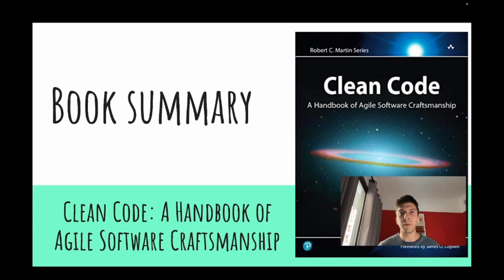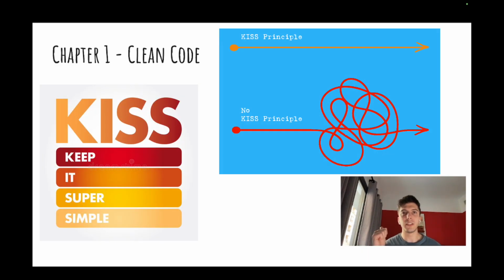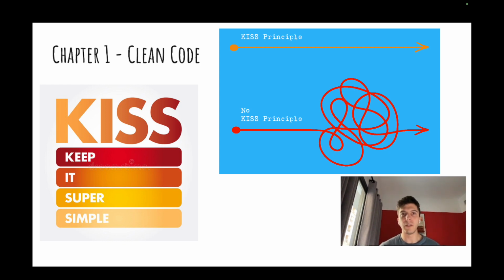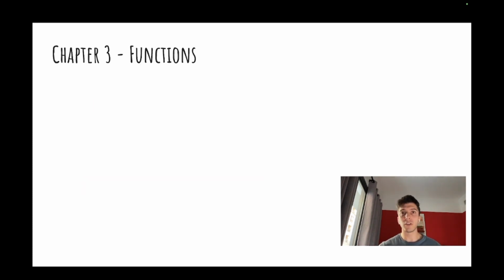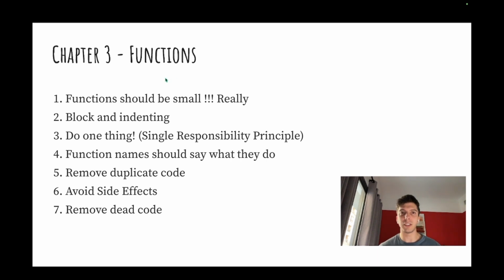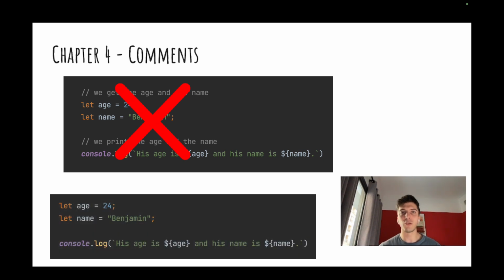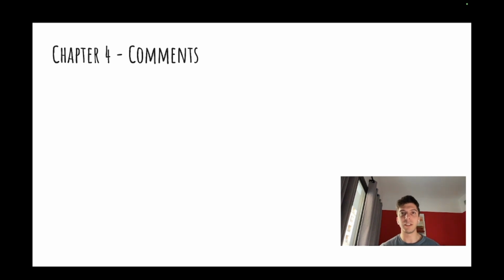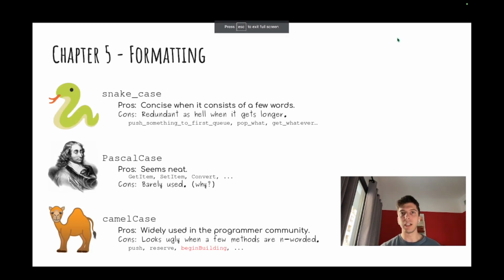6 ways to write Clean Code (Book Summary)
Clean Code: A Handbook of Agile Software Craftsmanship

00:00 Introduction
00:23 1 - Clean Code
01:23 2 - Meaningful Names
02:02 3 - Simple functions
02:33 4 - Comments
03:31 5 - Formatting
04:15 6 - Objects and Data Structures
05:02 Conclusion

Upgrade your tech setup and level up your knowledge with my top recommendations for both hardware and books: